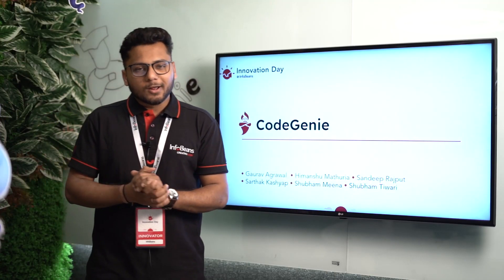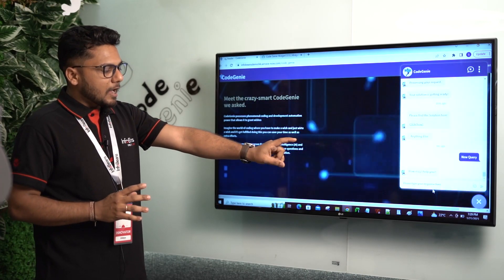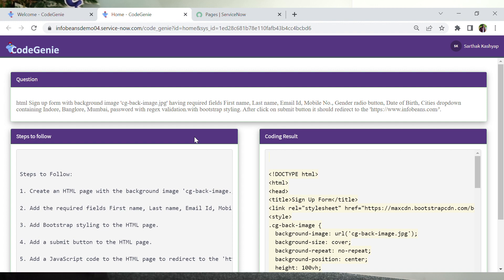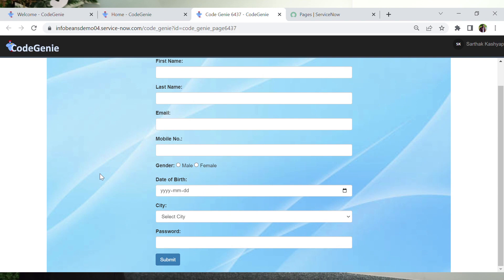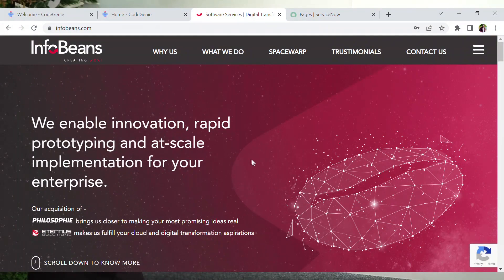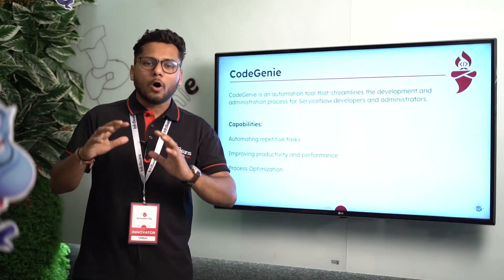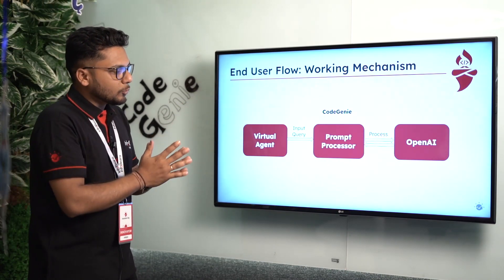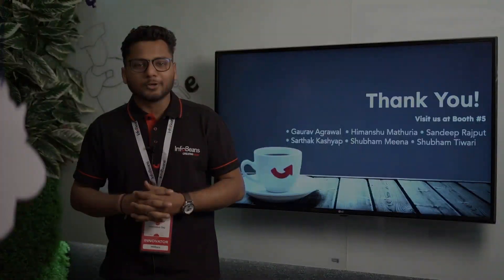CodeGenie | Code for ServiceNow Admins and Developers | Innovation Day 2023 | InfoBeans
Introducing CodeGenie, an AI-powered solution for ServiceNow developers and administrators that's about to change the game! Imagine having the ability to get a ready-to-deploy and bug-free ServiceNow code in just a few minutes. Simply enter your problem statement into the CodeGenie portal and the tool will generate the necessary code for you. It makes it easy for anyone to create custom solutions with limited coding experience. Welcome to the era of effortless code generation with CodeGenie!

InfoBeans, founded in 2000 and now 1700+ strong, is a publicly listed Digital Transformation and Product Engineering outfit. We design, build, and sustain enterprise-grade software to fulfill our clients' most ambitious business aspirations or resolve their most complex business problems using cutting-edge technology. We strive to deliver value accretive services to our clients over a long period as an extension of their team. We intently focus on the philosophy that InfoBeans is our team's second home across our offices in the USA, Europe, and Asia, and work hard every day to grow a work culture that fosters collaboration and excellence. Creating WOW! is not just a tagline for us; it's our religion!